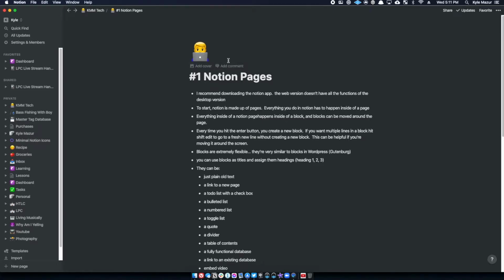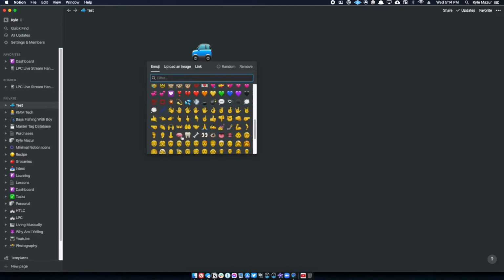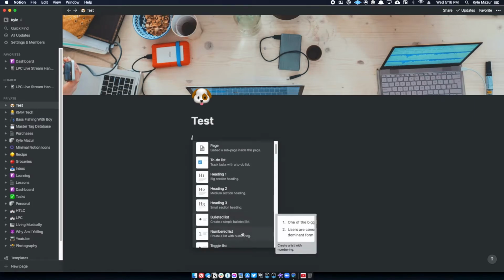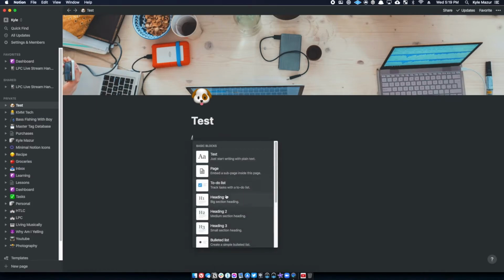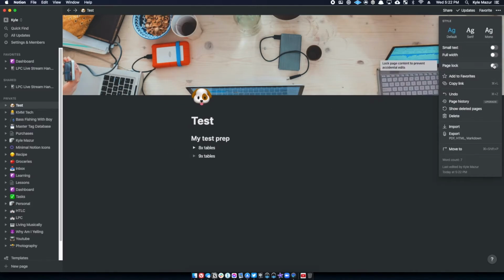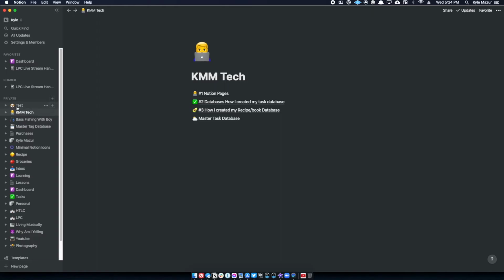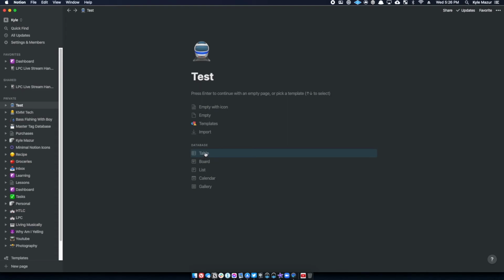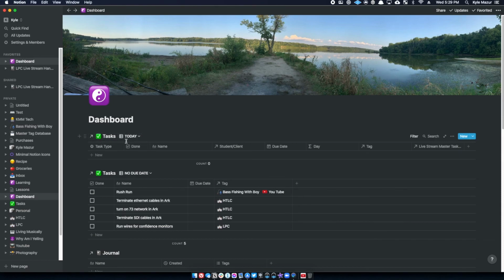Notion Pages Intro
Today we're talking pages in Notion.  I'll show you how text blocks work in notion and how you can take advantage.